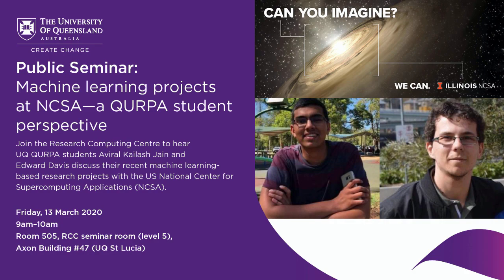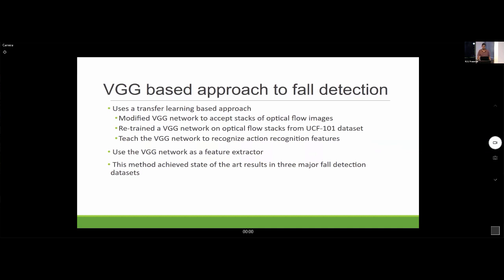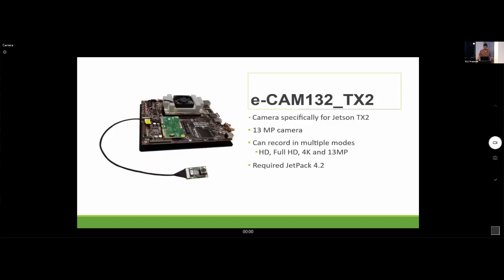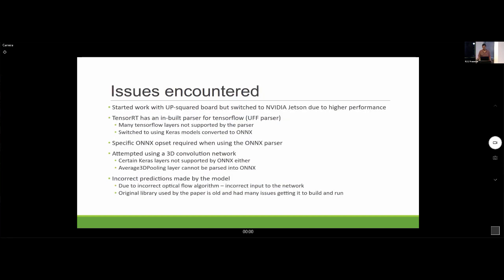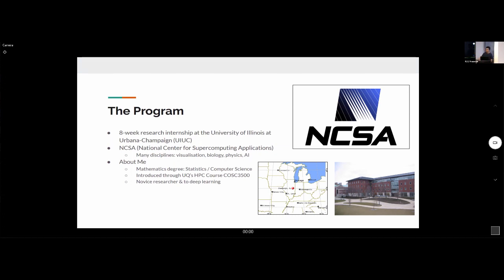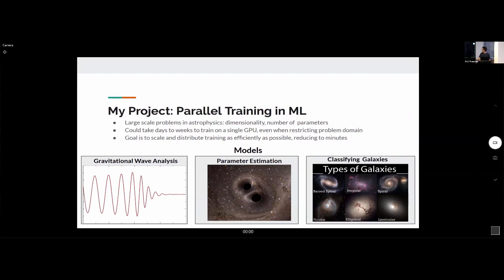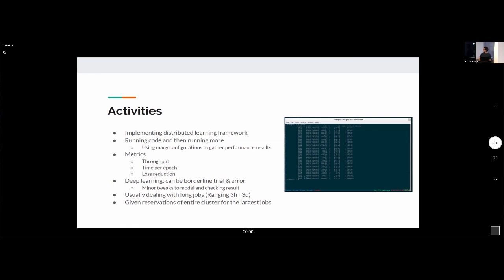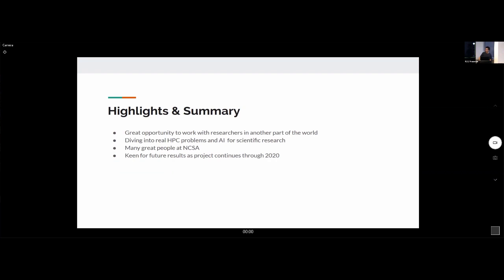Machine learning projects at NCSA: A UQ QURPA student perspective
Hear University of Queensland undergraduate students Aviral Kailash Jain and Edward Davis discuss their recent machine learning-based research projects with the US National Centre for Supercomputing Applications (NCSA) at the University of Illinois, Urbana-Champaign.

Aviral and Edward spent January and February 2020 at NCSA working as interns on data mining projects as part of RCC’s Queensland Undergraduate Research Projects Abroad (QURPA) program.

Aviral, who last year completed the fourth year of his Bachelor of Engineering (Hons) in software engineering and his Bachelor of Mathematics, worked at NCSA on building a machine learning system to help with human activity recognition­—specifically, to detect falls.

Aviral worked on incorporating NCSA's machine learning models into an end-to-end system that works with real-time video feeds to detect falls in real time.

Edward, who began his Honours this year in a Bachelor of Mathematics majoring in statistics and computer science, worked on a NCSA project using deep learning to analyse gravitational wave data coming from America’s Laser Interferometer Gravitational-Wave Observatory (LIGO) detectors. The gravitational waves that are measured can be used to infer details of an event, such as the collision of two black holes.

Watch this seminar if you're interested in these topics, or if you're a UQ undergraduate student interested in undertaking a QURPA internship in the future. QURPA research internships are intended for UQ IT/Multimedia students going on to honours the following year or Software Engineering students entering their final year.